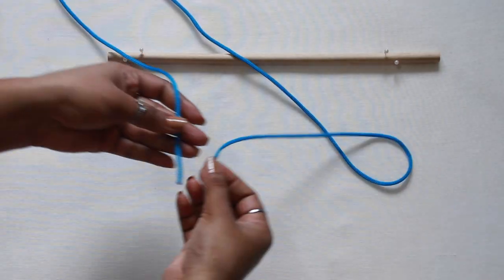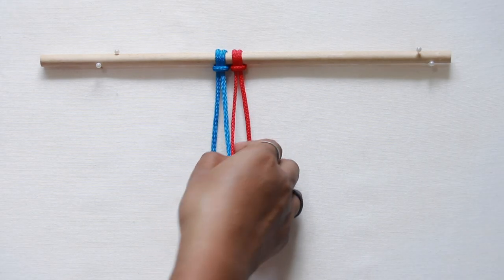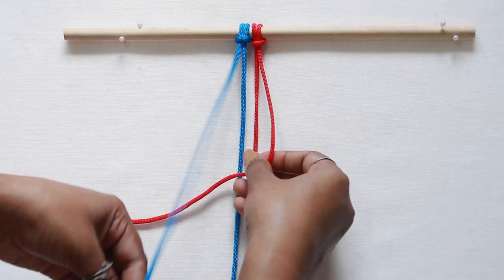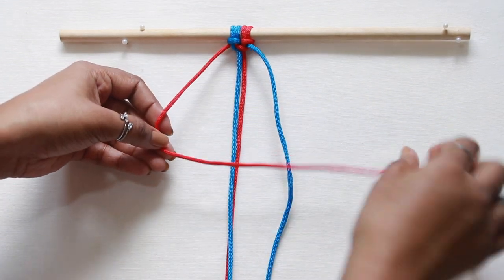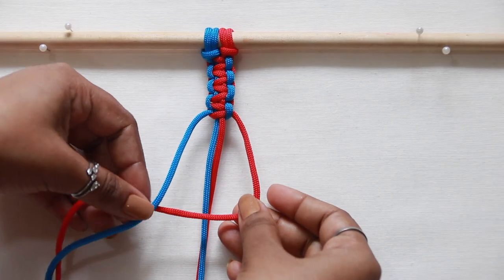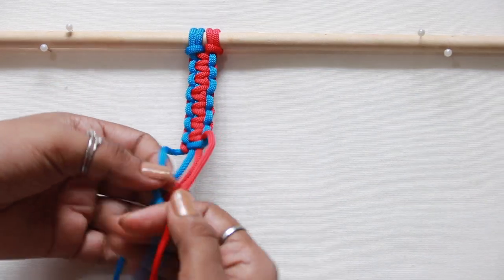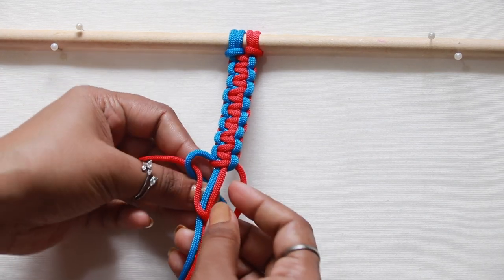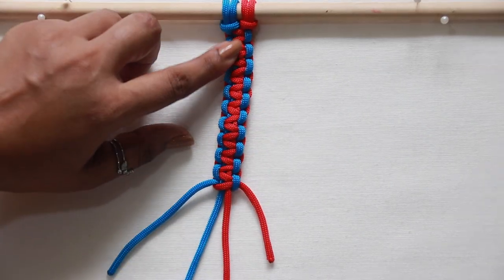How To Tie SQUARE KNOT | Basic Macrame Tutorial | Tips And Tricks for best result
Learn all about  Basic Macrame. Square Knot step by step tutorial. Easy and faster ways  to make knots.